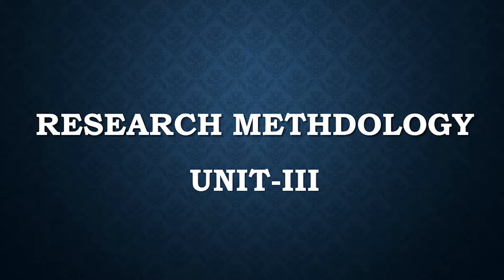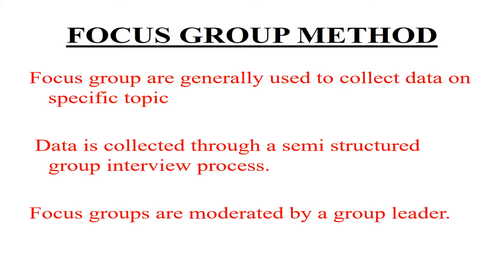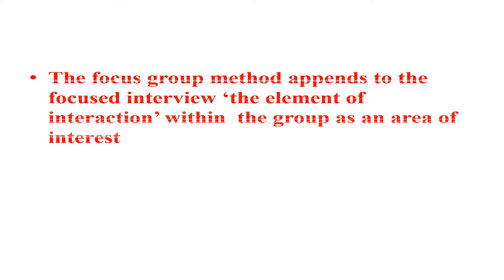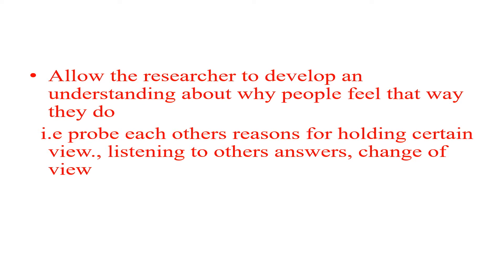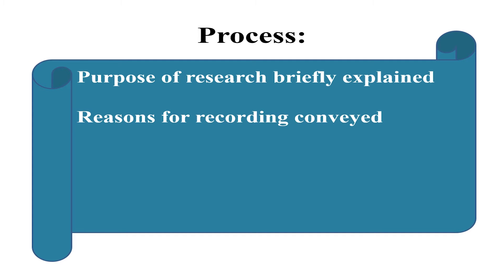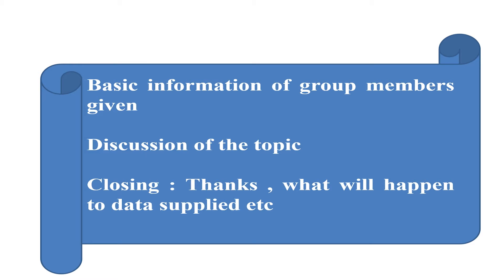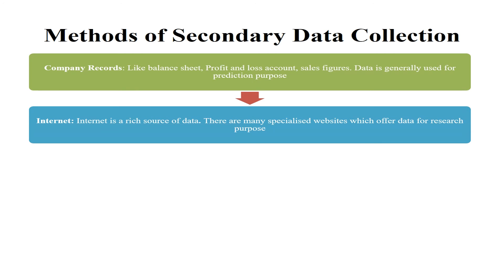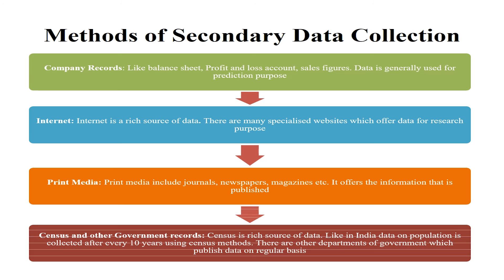RM Unit 3 Topic 3 Video 4